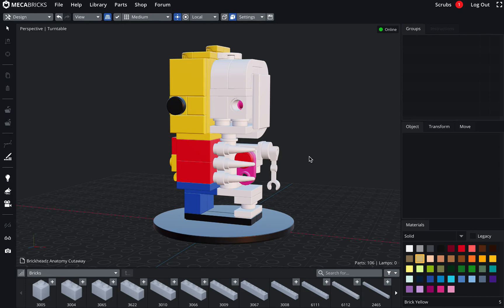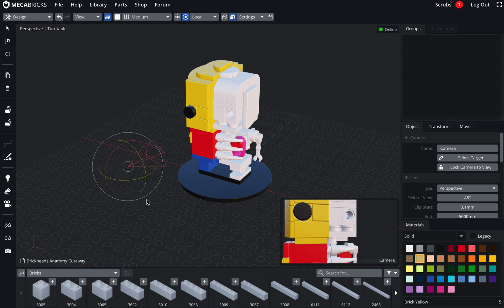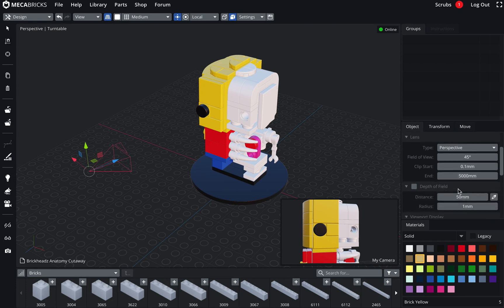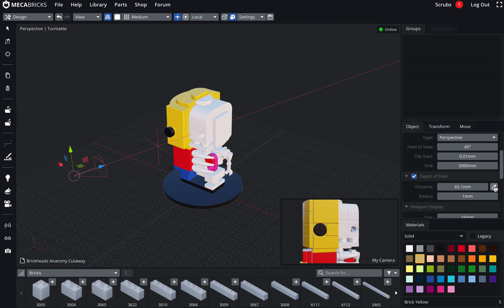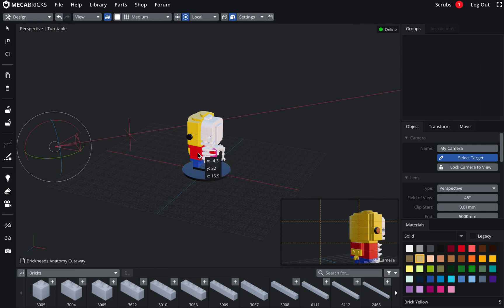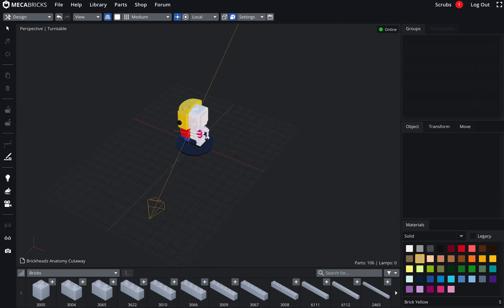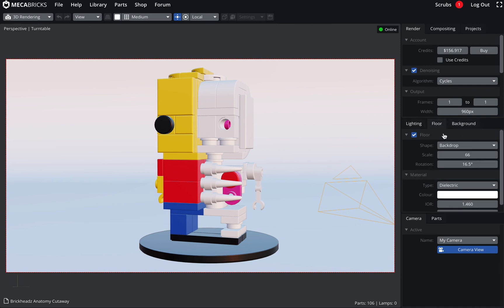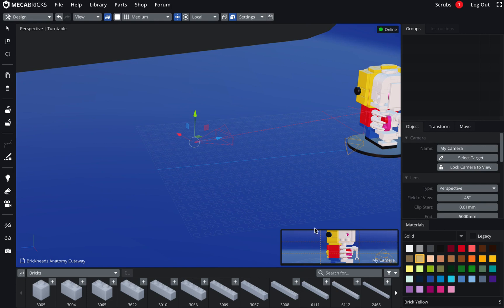Mecabricks camera and rendering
In this tutorial, you will learn how to efficiently use the camera object in mecabricks and ray trace your LEGO model.